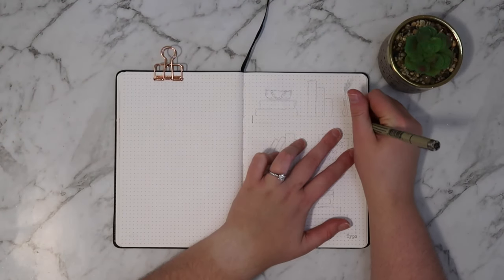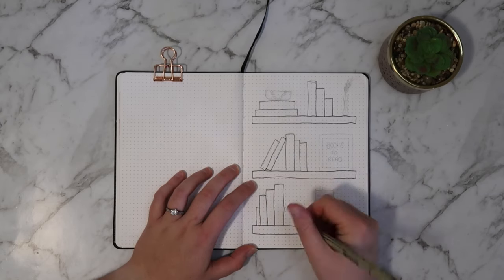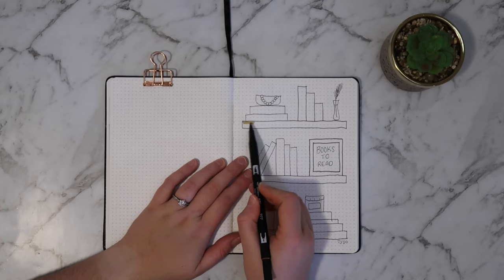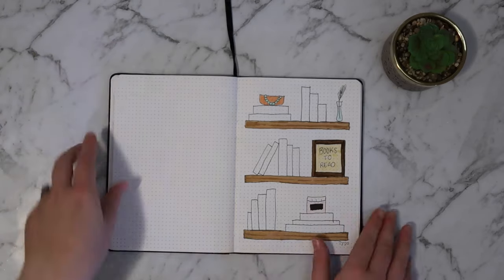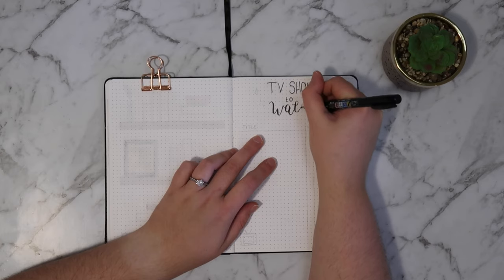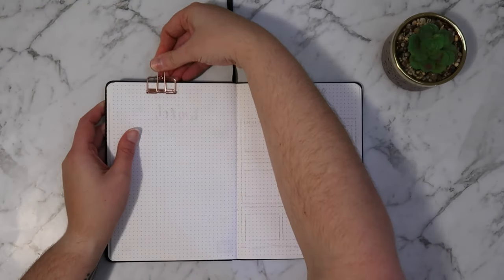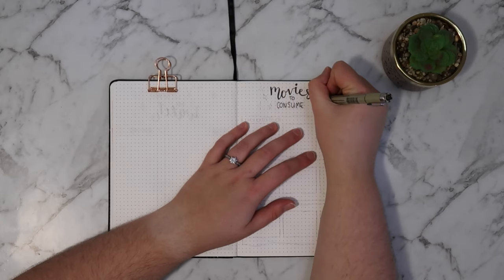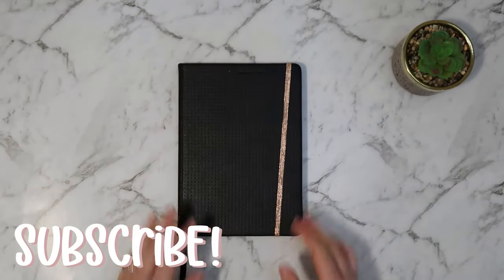Bullet Journal Collection Ideas | Books, TV Shows & Movies Trackers | Simply Devine Creations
Bullet journal collection ideas! Books to read, TV shows to watch and Movies to consume trackers! I thought it would be fun to show some simple trackers you can use in your own bullet journal 😁

Have any requests for any spreads or collection ideas you would like to see me put together? ✨

✍︎︎ A5 Typo Buffalo journal
✍︎︎ Pencil
✍︎︎ Ruler
✍︎︎ Eraser
✍︎︎ Tombow Fudenosuke soft tip
✍︎︎ Tombow dual tip brush pen N15
✍︎︎ Tombow dual tip brush pen N75
✍︎︎ Tombow dual tip brush pen N89
✍︎︎ Tombow dual tip brush pen 020
✍︎︎ Tombow dual tip brush pen 912
✍︎︎ Tombow dual tip brush pen 969
✍︎︎ Tombow dual tip brush pen 977
✍︎︎ Tombow dual tip brush pen 243
✍︎︎ Tombow dual tip brush pen 451
✍︎︎ Tombow dual tip brush pen 800
✍︎︎ Sakura Pigma Micron size 02 0.30mm
✍︎︎ Sakura Pigma Micron size 03 0.35mm
✍︎︎ Sakura Pigma Micron size 04 0.40mm
✍︎︎ Sakura Pigma Micron size 08 0.50mm

✨ 𝕊𝕦𝕡𝕡𝕠𝕣𝕥 𝕄𝕖 ✨
Thank you so much for watching my video, just taking time out of your busy life to check out my content is support enough and I could not be any more grateful for that! If you would like to go above and beyond and support me even further (how AMAZING are you?!) you could consider subscribing to my channel, or supporting one of my other creative outlets below. I really appreciate it!